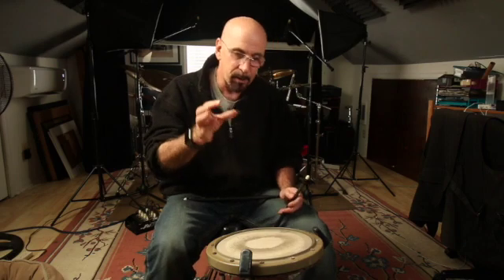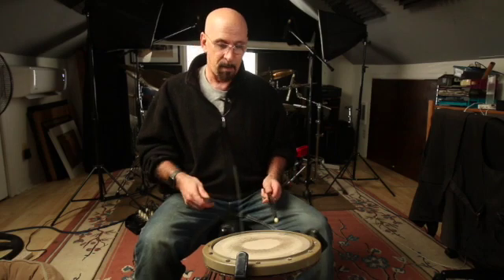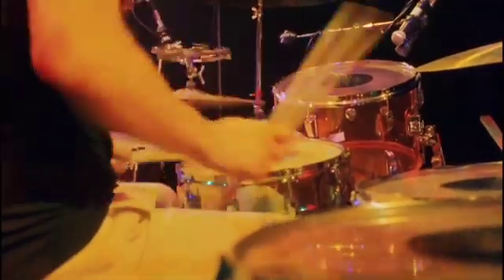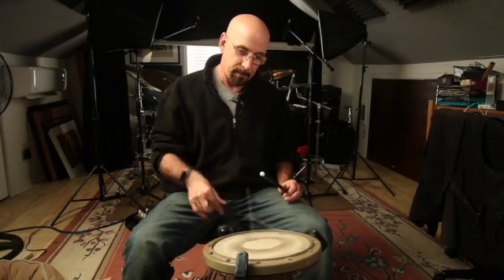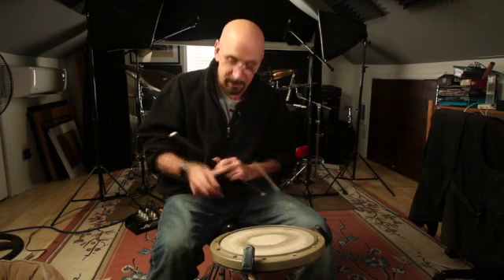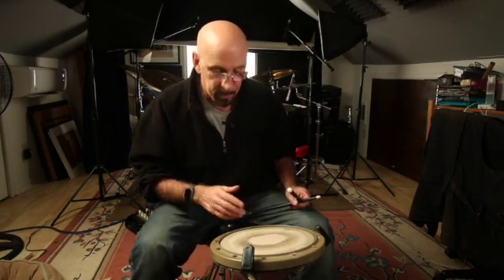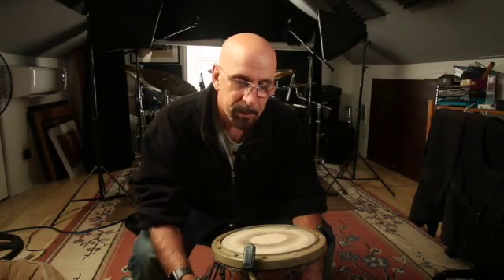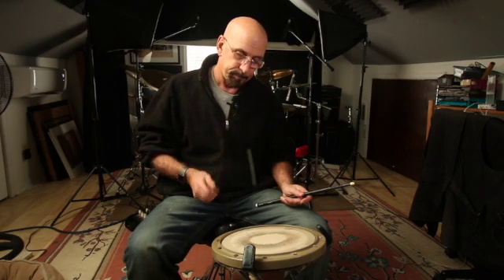I Wish I knew This When I Started!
As a beginner, it's important to know right at the start that one of THE most important things to learn is how to control the stick REBOUND off of the drumhead. Obviously, there's more, but this is a fundamental skill that as a beginner you can start to learn immediately.